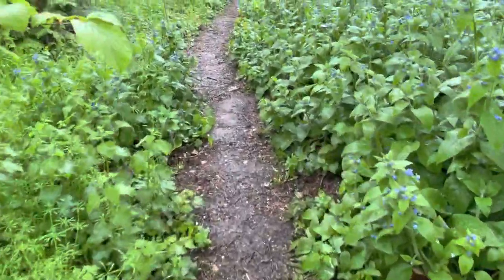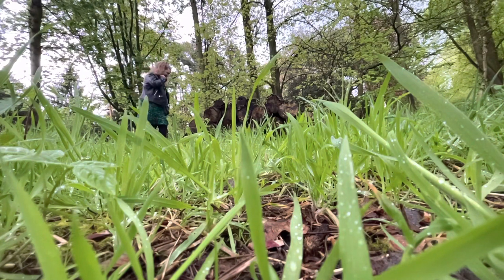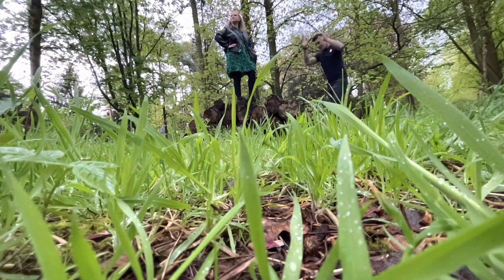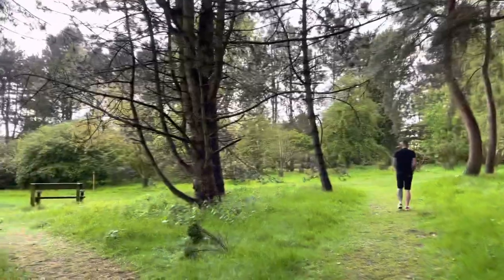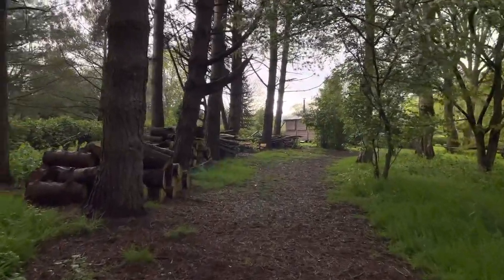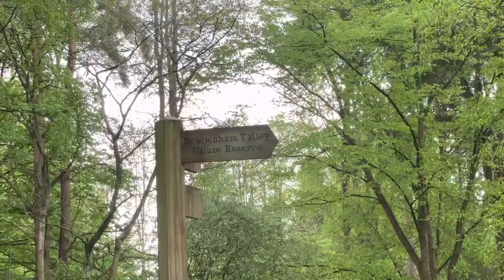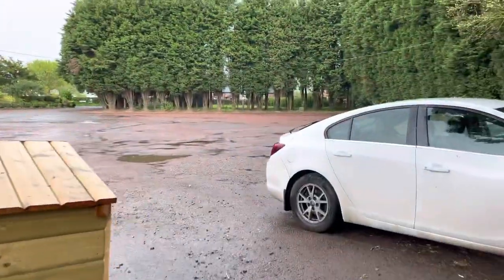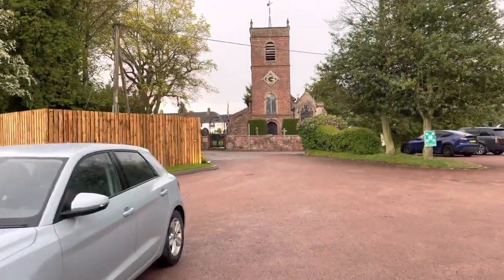Where we had our wedding photo’s, The Swettenham Arms 🌲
We had our wedding reception at the amazing Swettenham Arms pub in Cheshire in the Lovell suite. The pub has very special importance to us and we hold many happy memories there… for example it’s where Stu proposed. Behind the pub is an arboretum 🌲 it is simply BEAUTIFUL. Such a peaceful place filled with trees, flowers, wildlife, brilliant walks and even a lake.